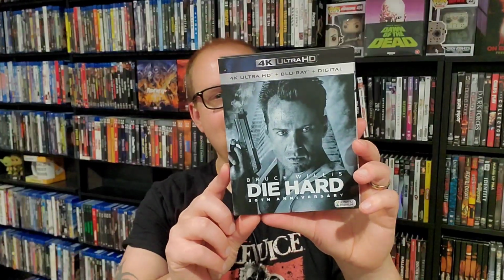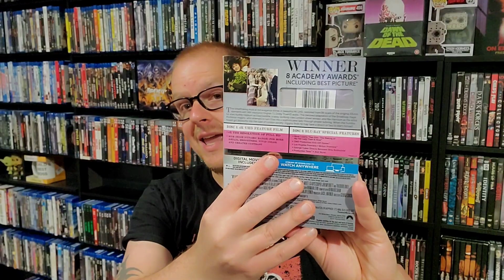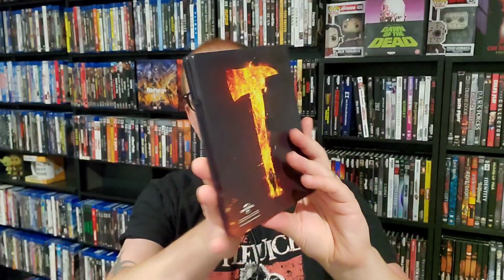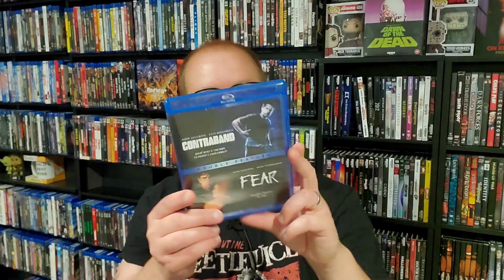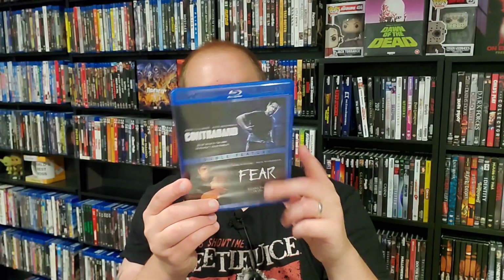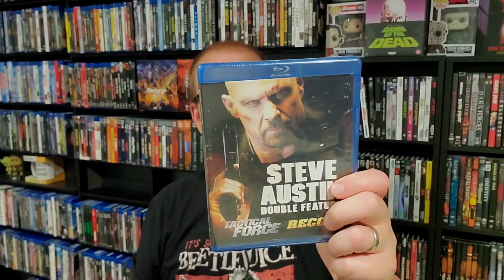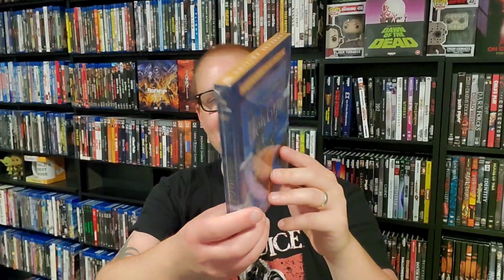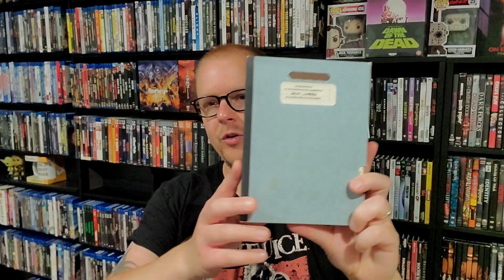JUNE 2021 BLURAY HAUL! | 85 New Titles!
Come check out everything physical media related I picked up in the month of July including some mini reviews and unboxings for new Millcreek, RLJE, and Arrow Video titles! 85 new pickups in total! DVDs, Blurays, and 4Ks, ohhh my!!!